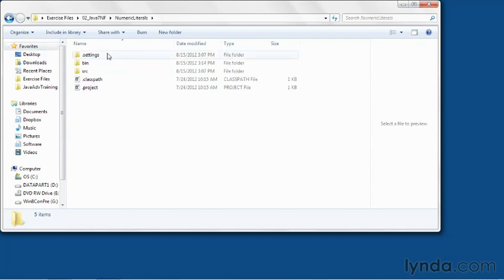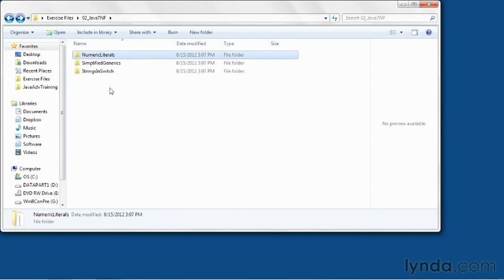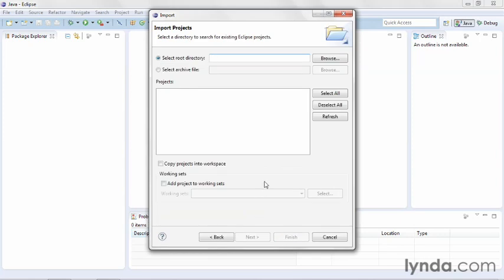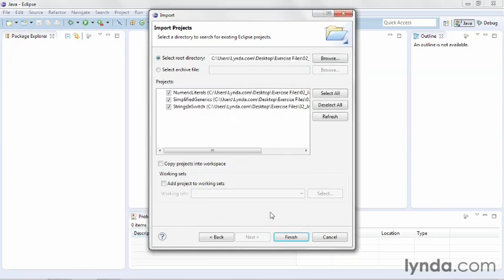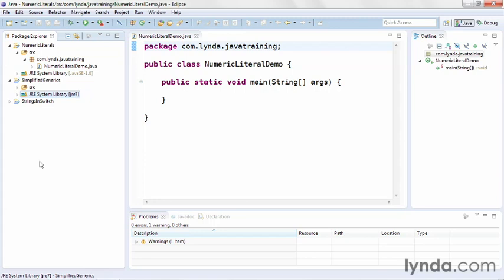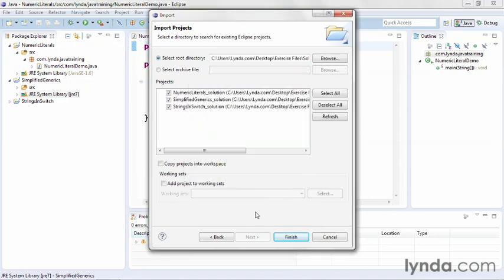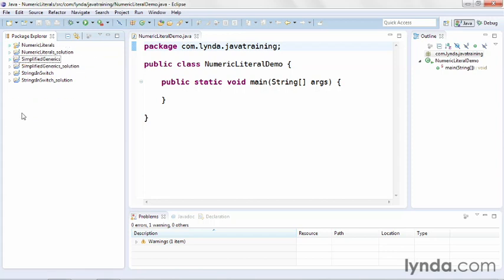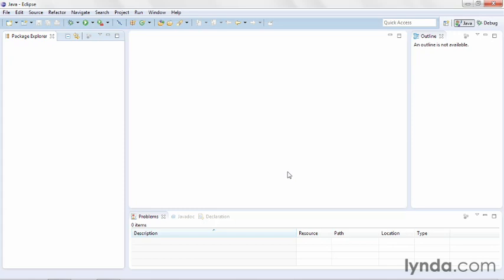Java Advanced Training 2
java Language